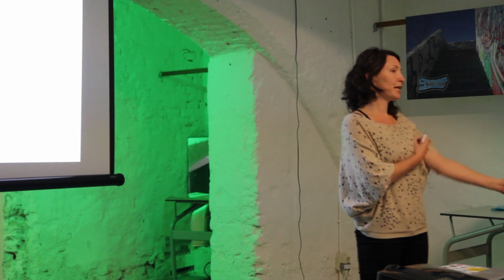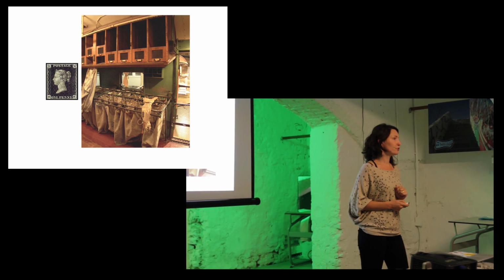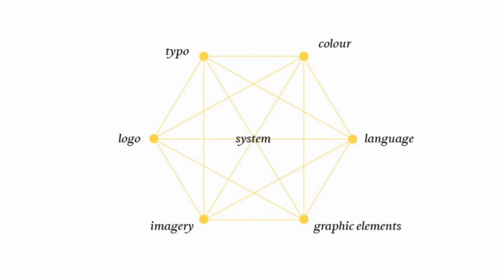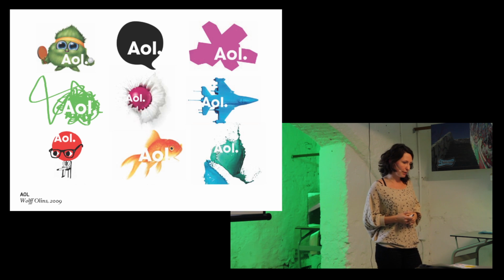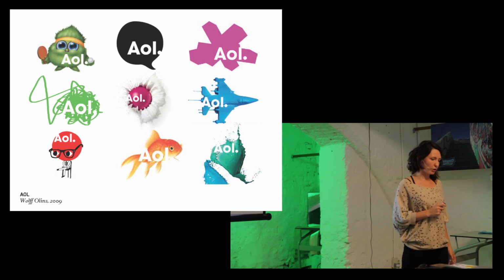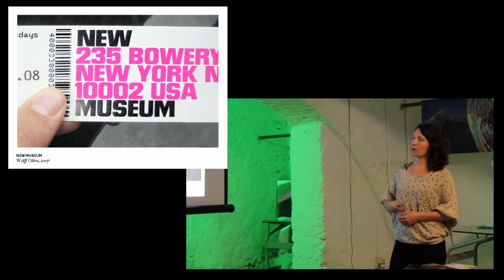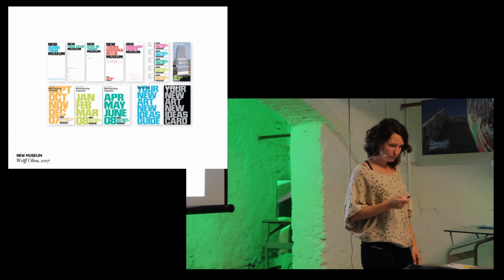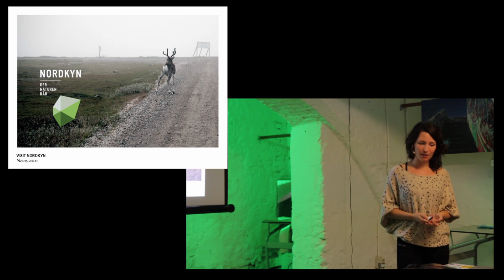Irene van Nes: Brand identities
Irene van Nes at CreativeMornings Utrecht.